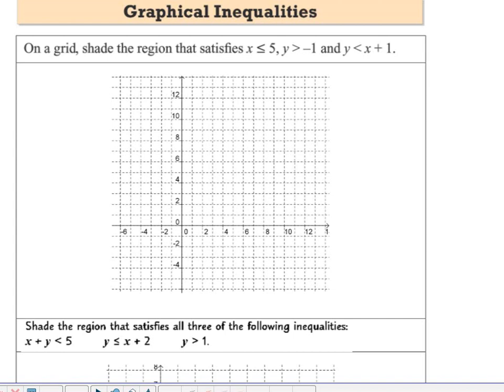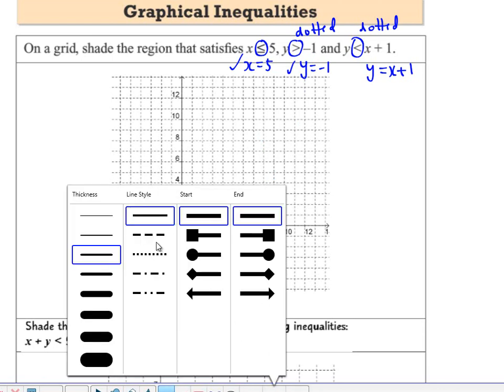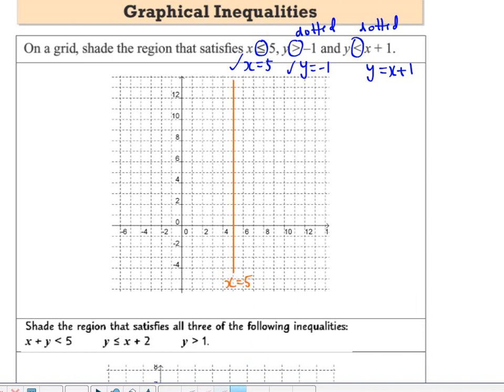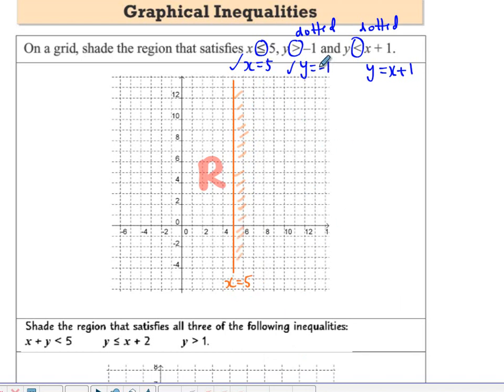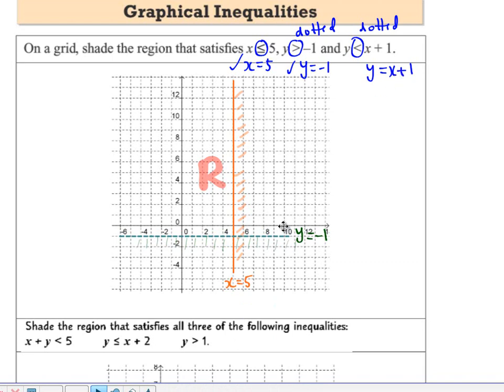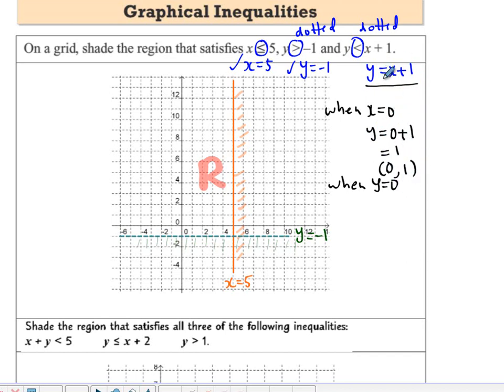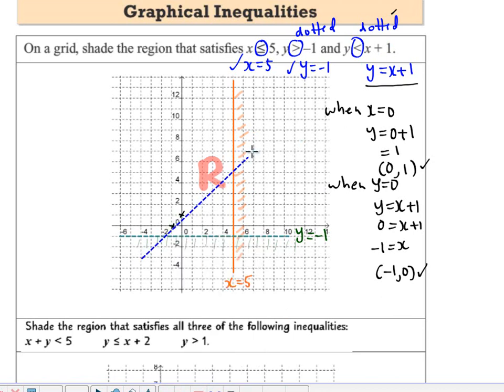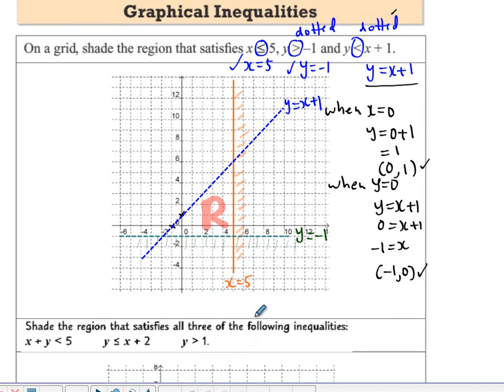11 Graphical Inequality (Part 1)